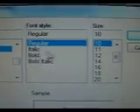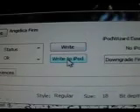Edit Ipod completely part 5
how to edit ipod completely part 5. This shows how to change font look aka type...